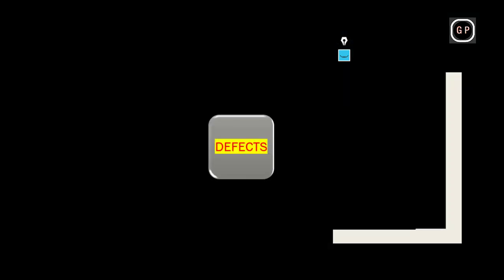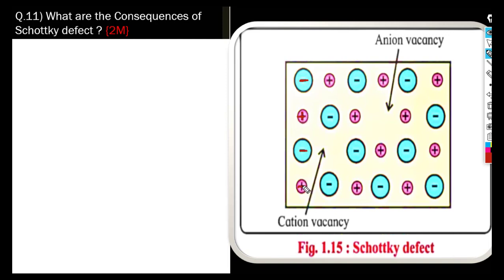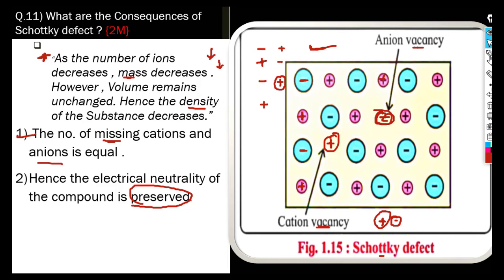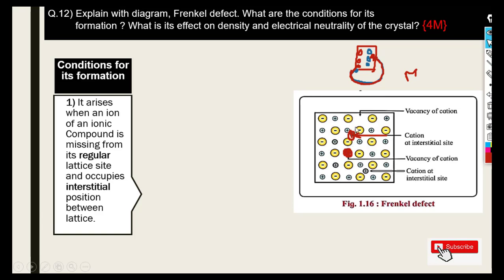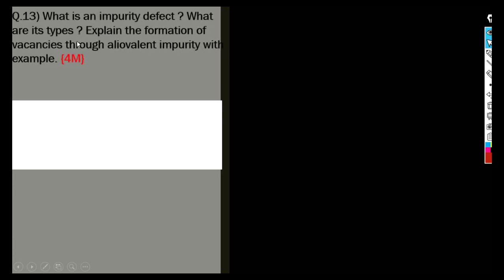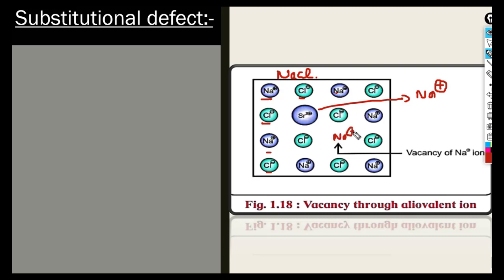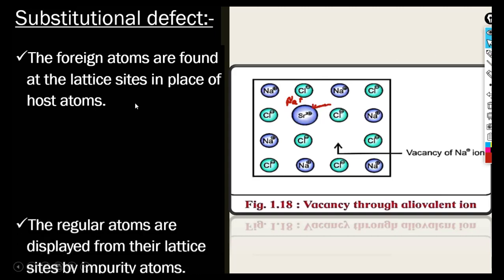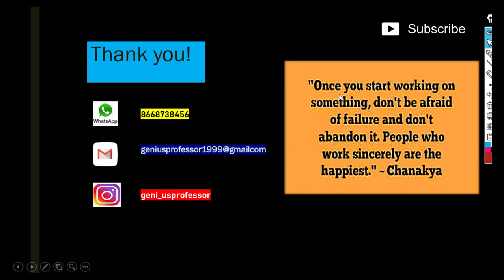01:- Solid State. IMPORTANT QUESTION || Frenkel Defects (4M) Part :- 4. MAHARASHTRA BOARD. ASC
In this Video I have discuss regarding
How to write Answer in exams and short tricks.
Topics that I have covered...
01.Solid state:-  Impurity defects , Schottky defects .
Must see Part 1,2,& 3 also.
YOUR
GENIUS PROFESSOR.
ABHISHEK SIR.